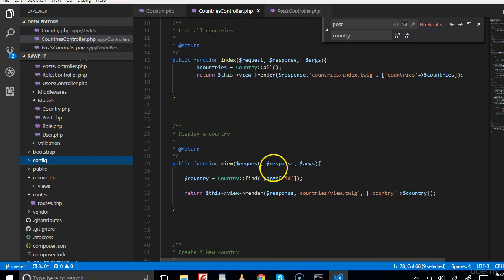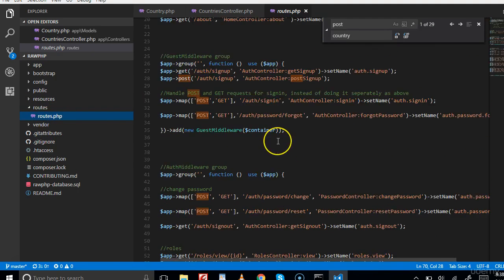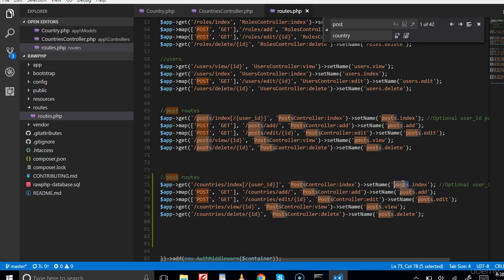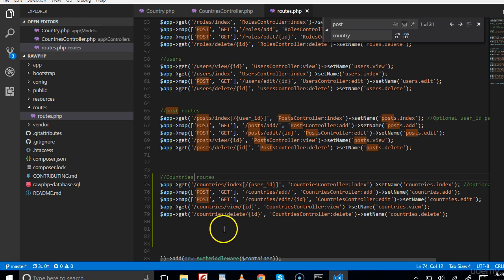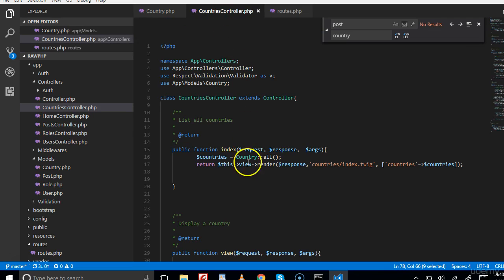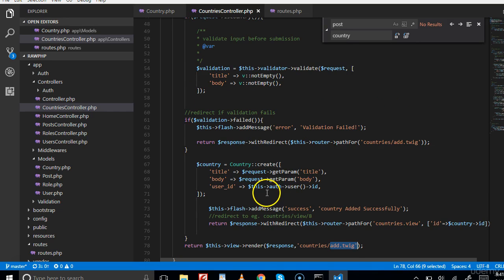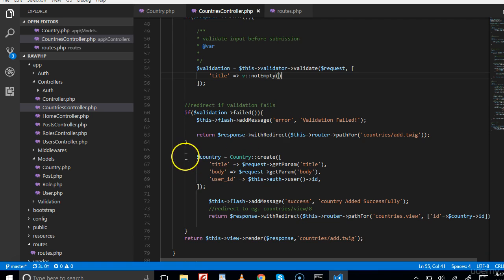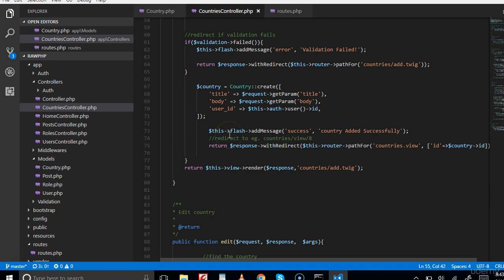Web Development Course laravel 5.5 ORM and Raw PHP | Create countries routes